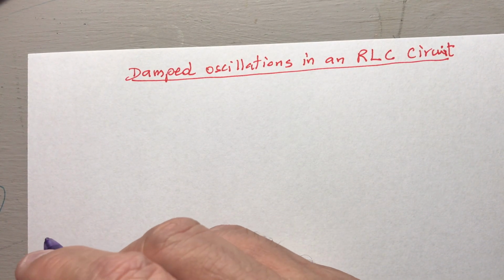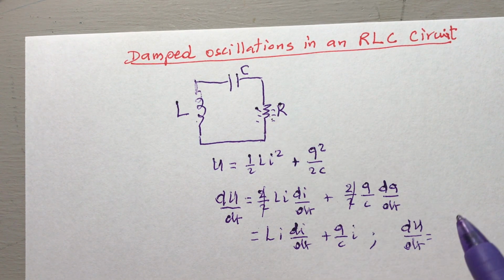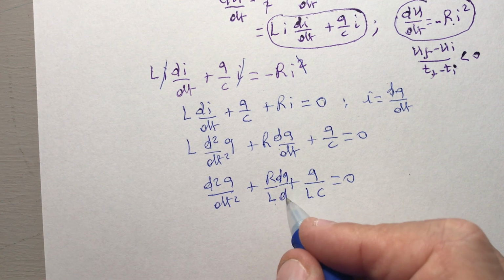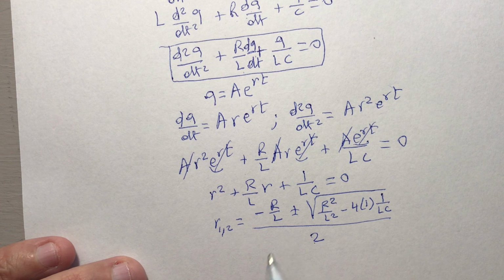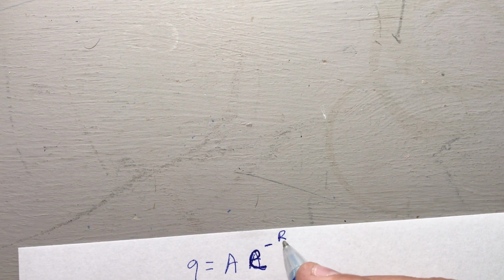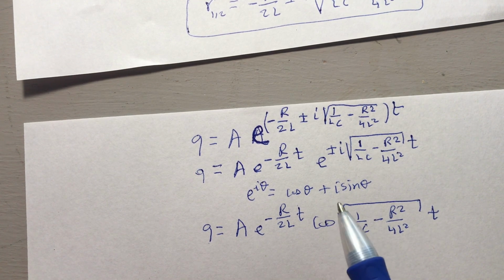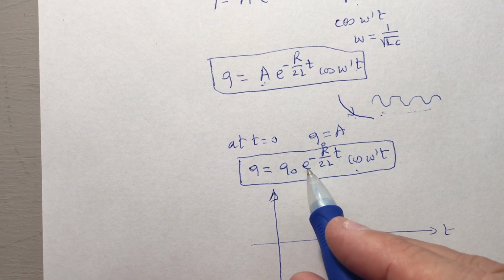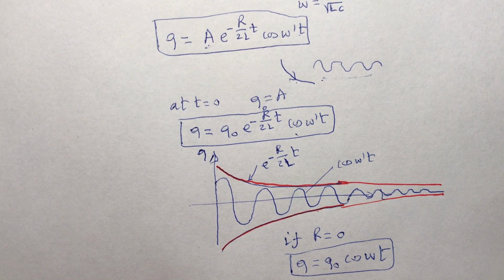PHY1520 Chapter31 Part 2 - Damped Oscillation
Damped Oscillations in an RLC Circuit